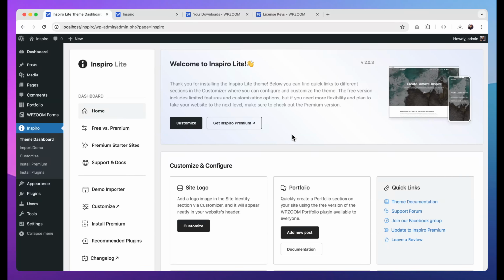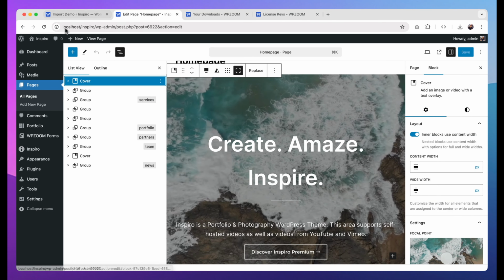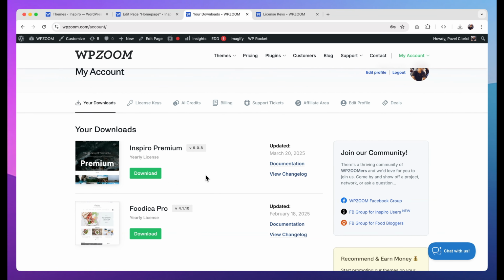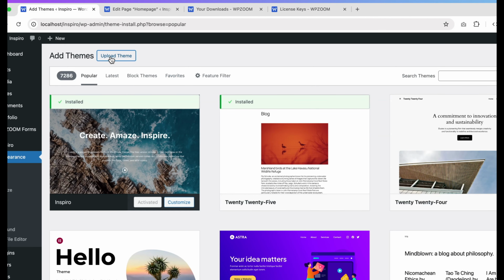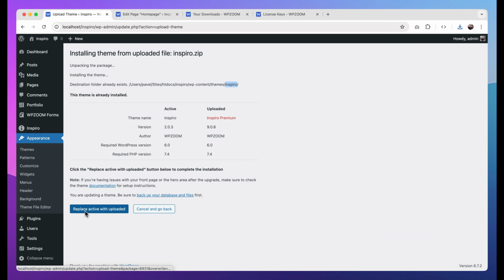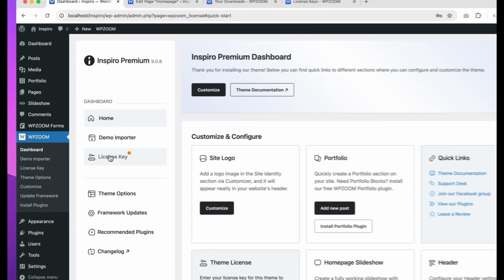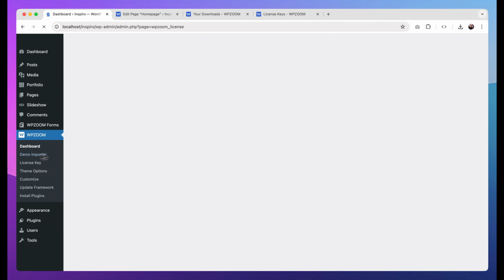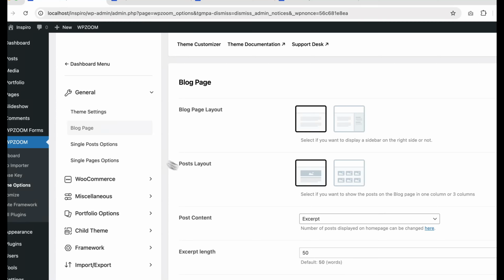How to Upgrade from Inspiro Lite to Inspiro Premium (Step-by-Step Guide)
Migrate from Inspiro Lite to Premium – Complete Tutorial

Learn how to seamlessly upgrade from the free Inspiro Lite theme to the powerful Inspiro Premium theme.
In this step-by-step tutorial, we'll walk you through the entire migration process—so you can unlock premium features without losing your existing content or site settings.

✅ What you’ll learn:

How to safely switch from Inspiro Lite to Premium

How to activate the license key

Whether you're upgrading for advanced customization options, premium starter sites, or enhanced support—this guide has you covered.